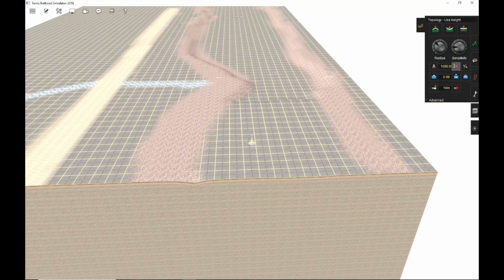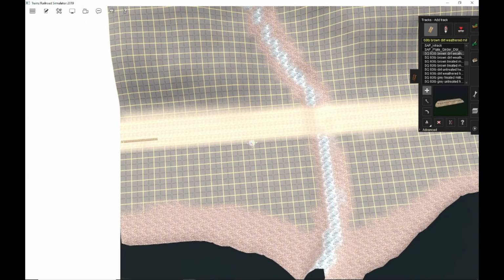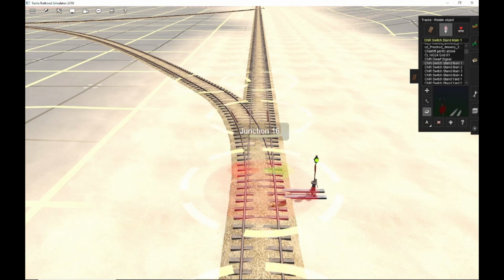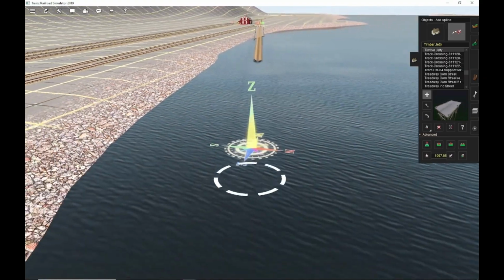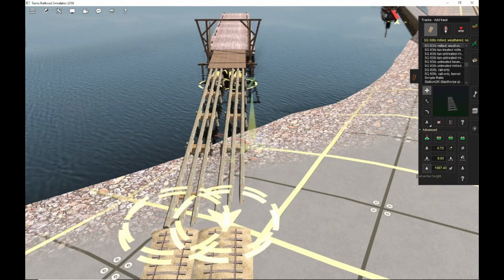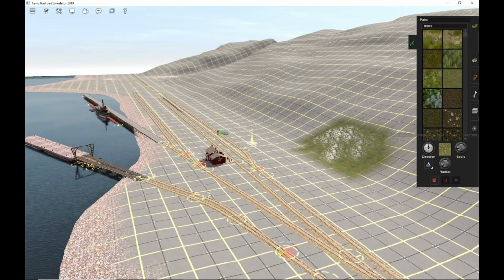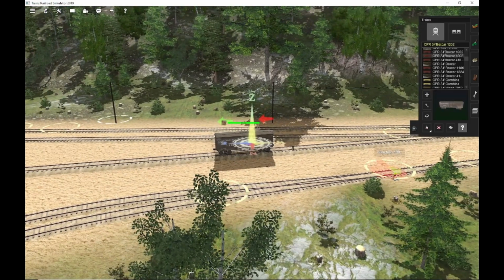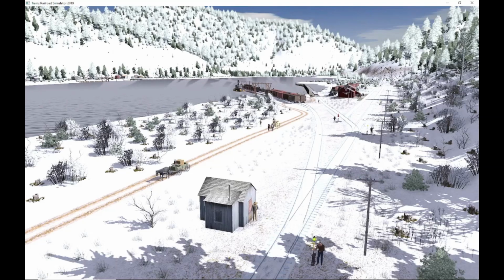Trainz C&WR Modelling West Robson 1901 with Trainz SW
Creating a model railroad using a SW application such as Trainz  follows the tried and true techniques  of scale Model Railroading. However,  issue of selective compression is no longer a constraint. This video shows the basics of modeling a prototype scene in real scale using Trainz SW